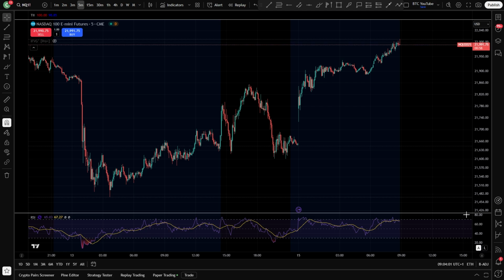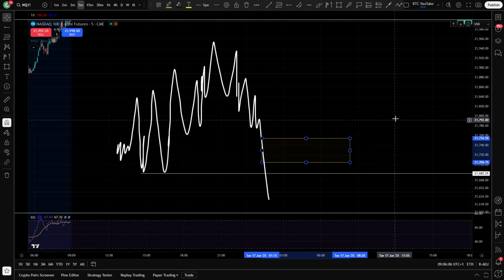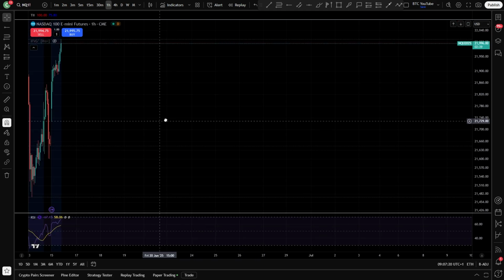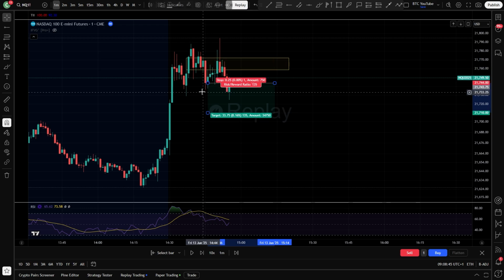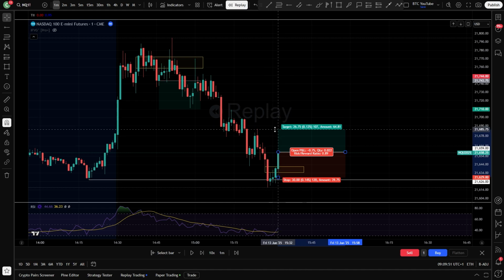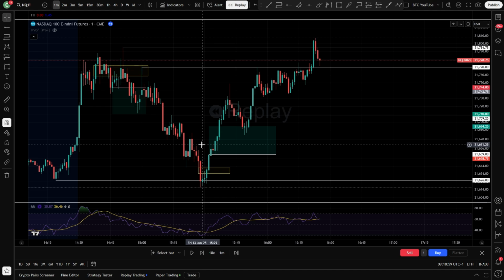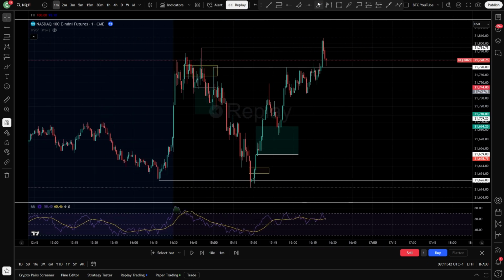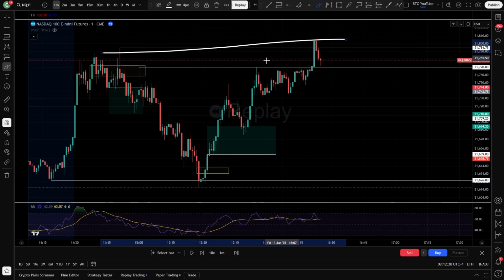This Strategy Has An 80% Win Rate... MY V SHAPE RECOVERY STRAT